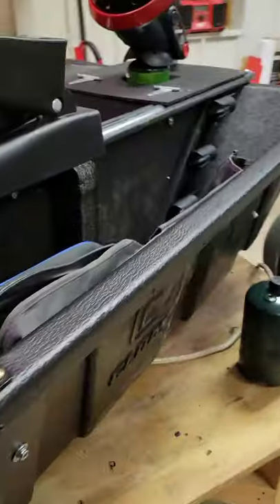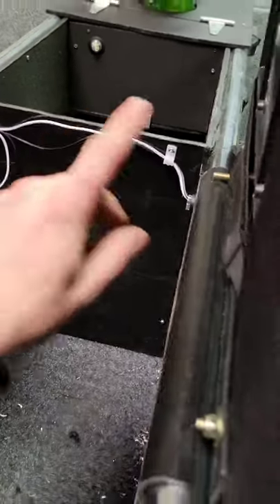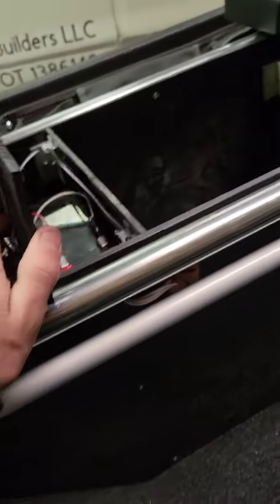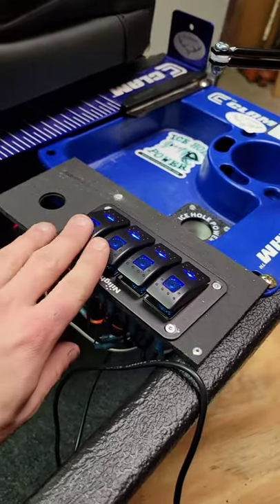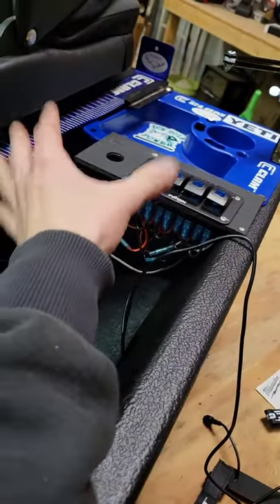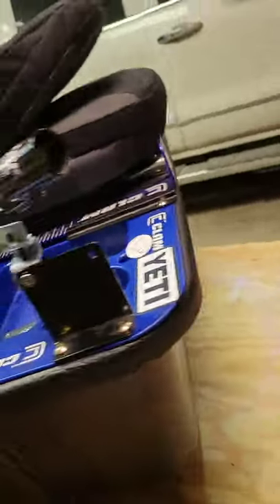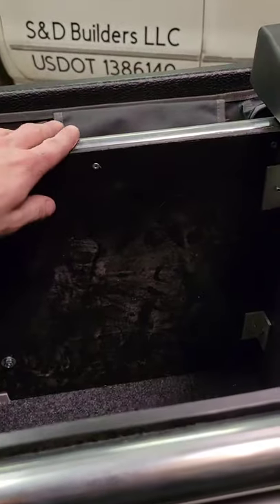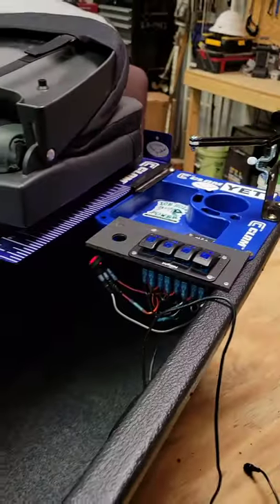Part 2 of the Clam Pro Thermal build